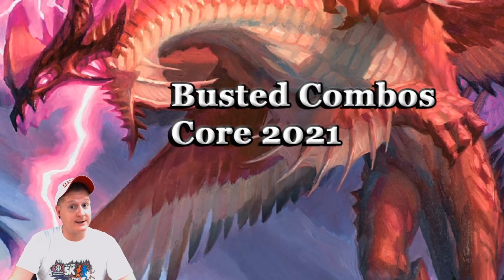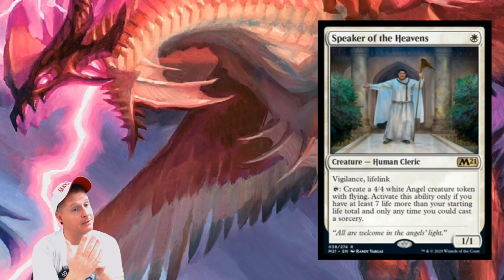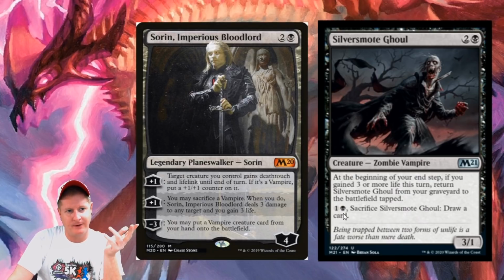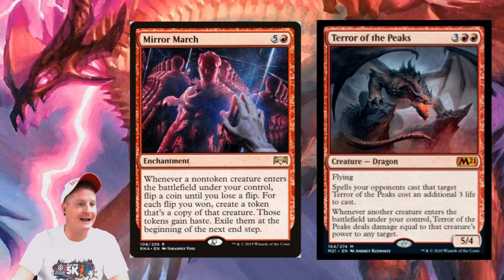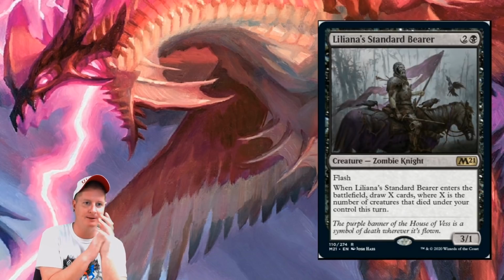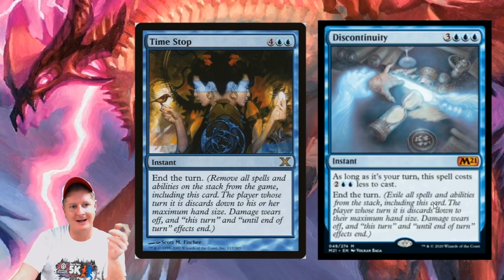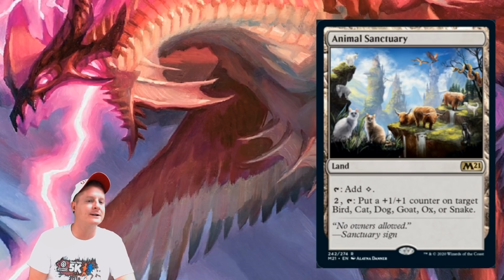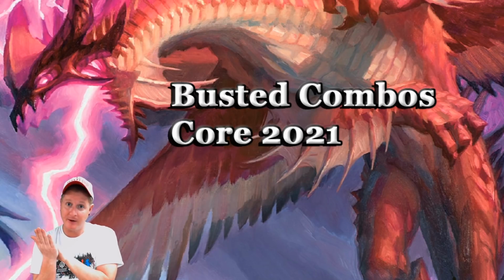BUSTED COMBO CARDS Core Set 2021 Spoilers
Lots of dirty new tricks to combo off on opponents!  This goes to show how crazy the upcoming standard will be.